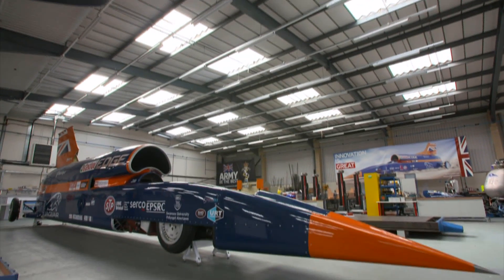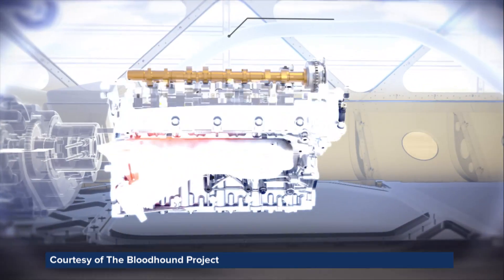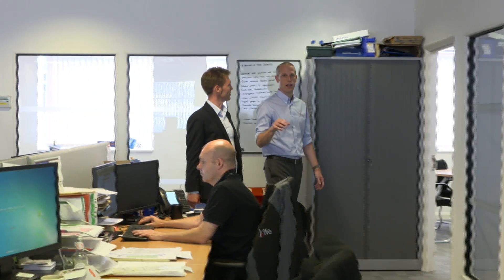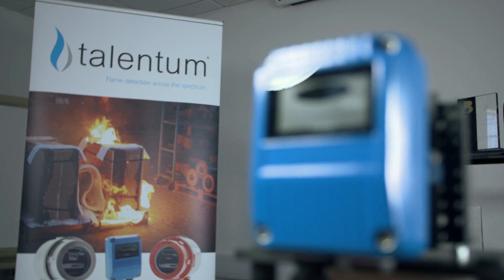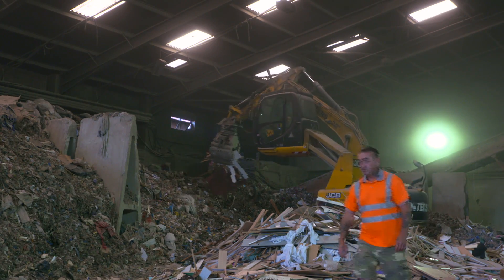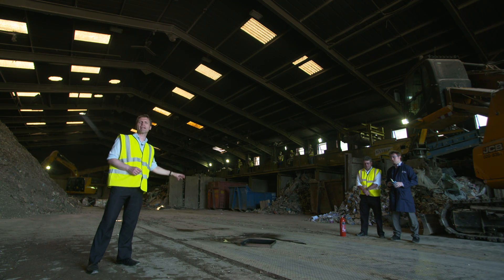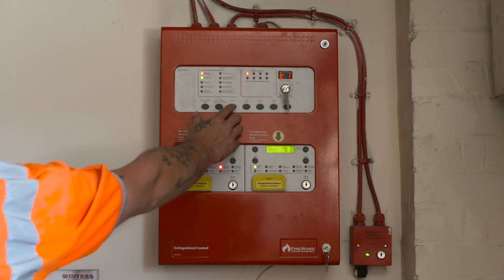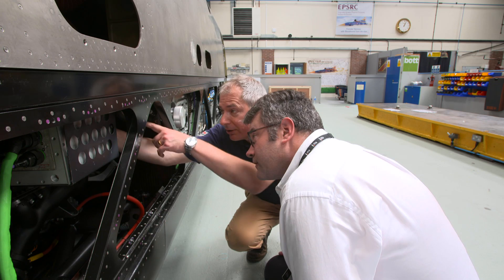What do a Supersonic Car and a Waste Facility Have in Common? FFE - e104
Find out how FFE reduce the risk of fire in a variety of testing environments, including a world land speed record attempt This is a film from ‘Beyond Blue Lights’
A long-form current-affairs style programme, anchored by Natasha Kaplinsky, produced to broadcast standard for the membership and beyond. The programme premiered in September 2016 to explore the role and importance of the Fire and Rescue Service in the UK.

An industry specific news programme being led by the Chief Fire Officers Association and produced by ITN Productions for the entire sector and beyond, as means of contributing and affecting the debate.

The programme will look at the Fire and Rescue Service and the role it plays in today’s society.